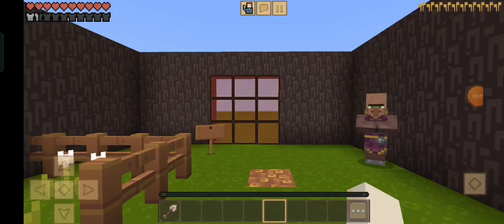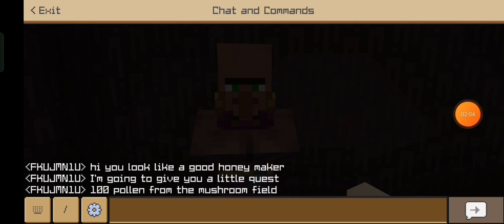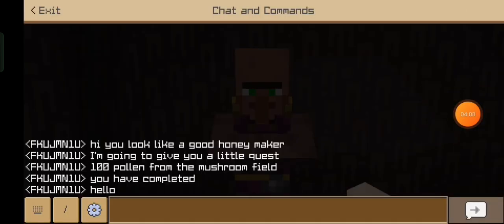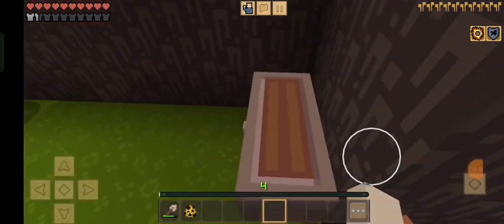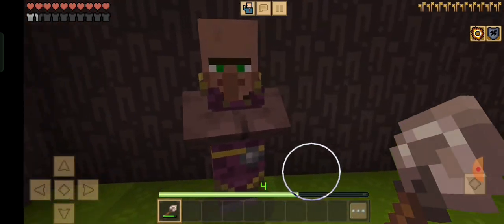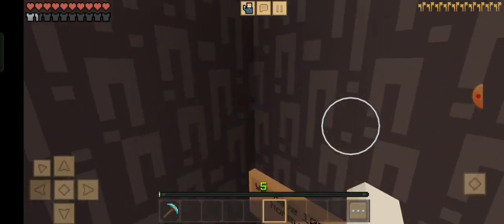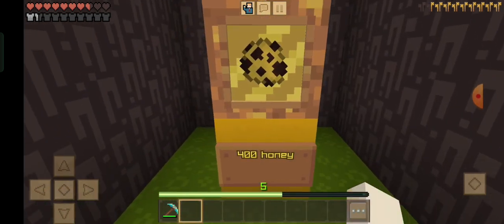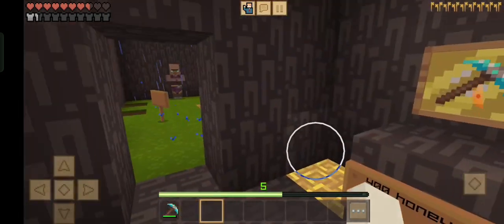bee swarm simulator in Minecraft part 1 - 3